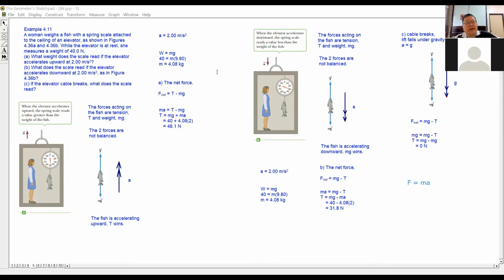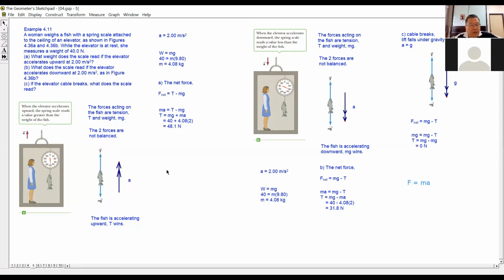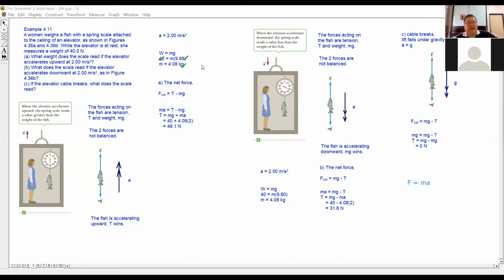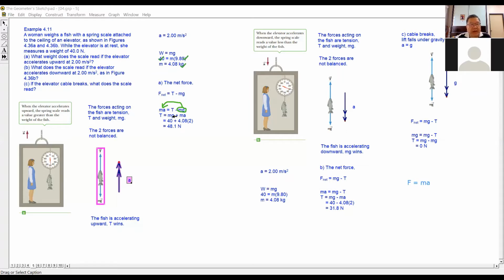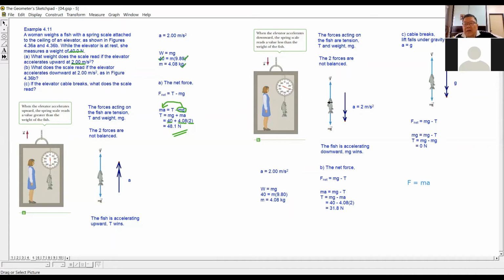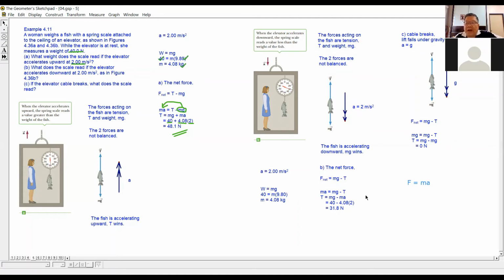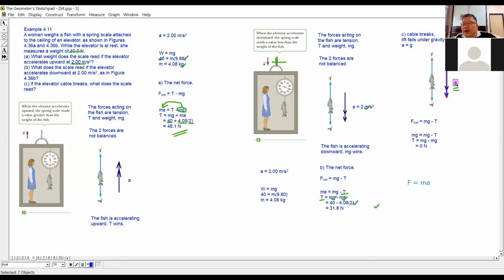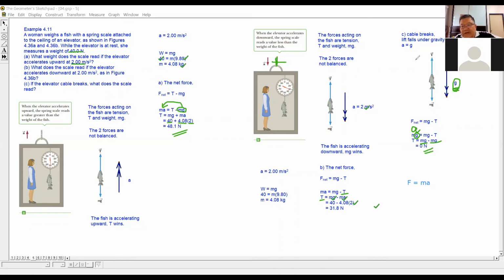Physics: Tension in a moving lift (1)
reading on a balance inside a lift